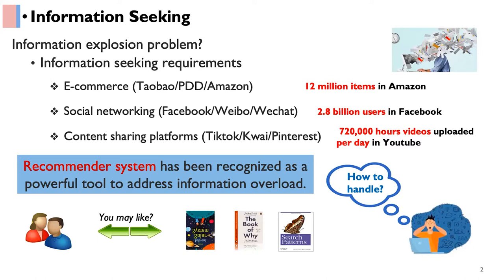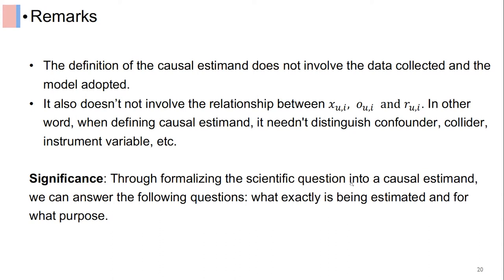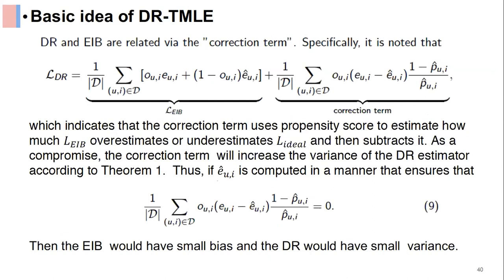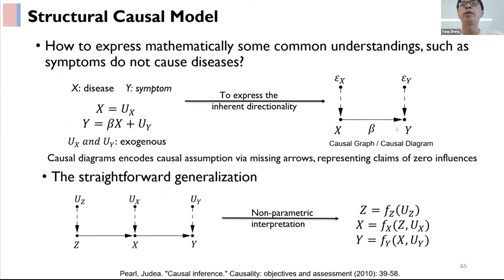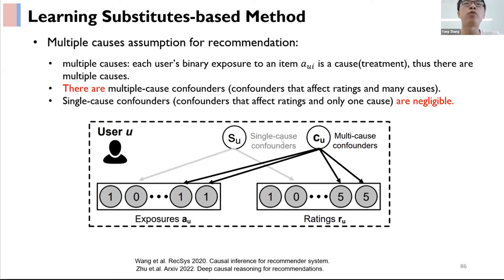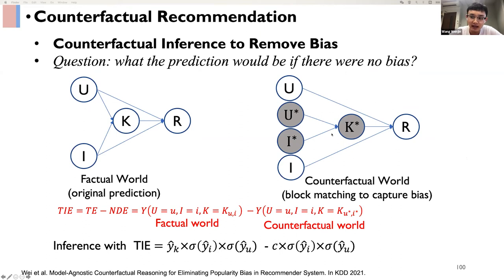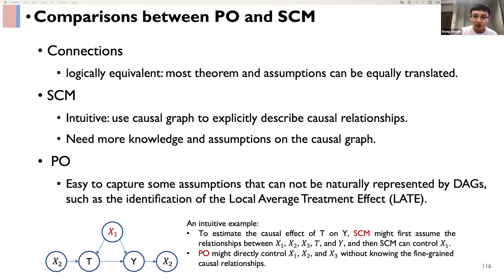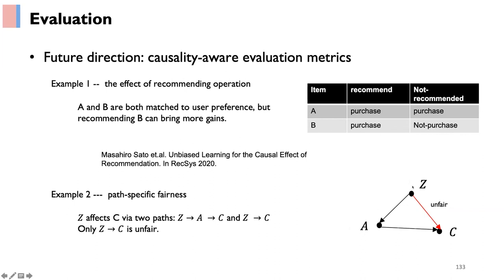T4: Causal Recommendation: Progresses and Future Directions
Presenters: Yang Zhang, Wenjie Wang, Peng Wu, Fuli Feng, Xiangnan He

Tuesday 26/04/2022 - 9h00-12h15 CEST

Chapters:
00:00: Session 1
1:19:11: Session 2